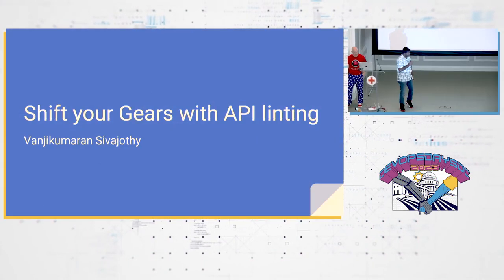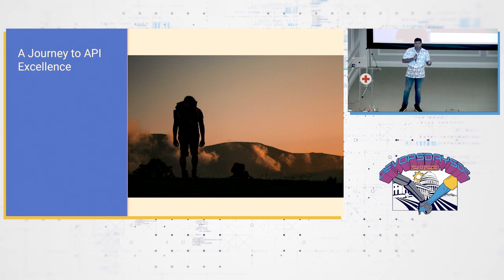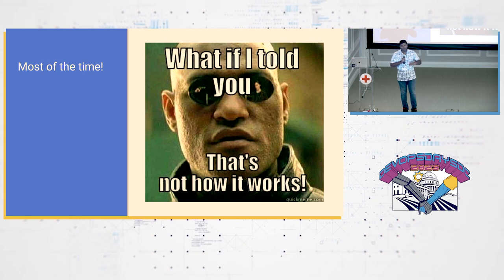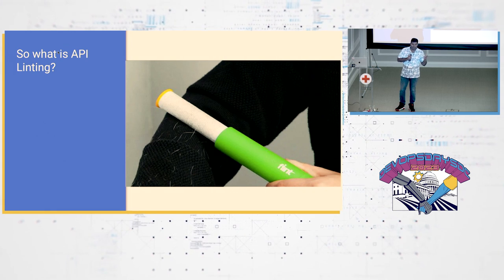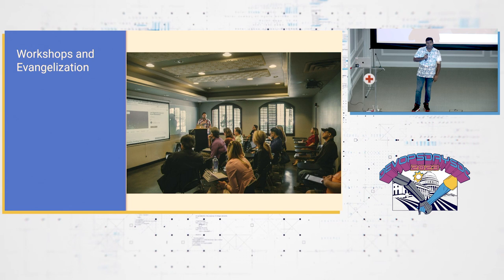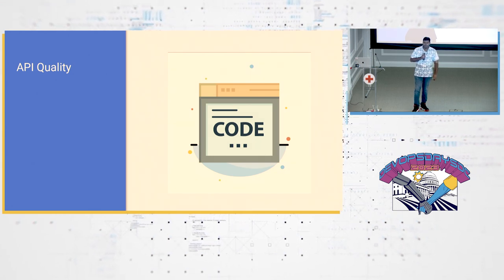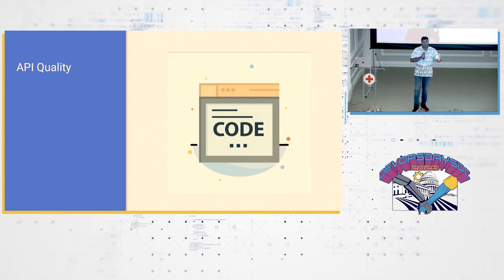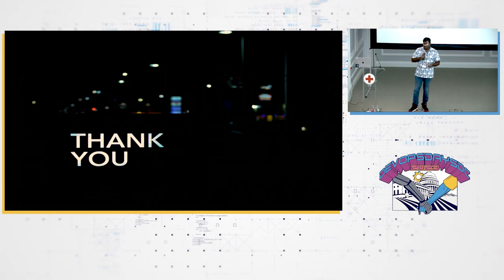Vanjikumaran Sivajothy - Shift your Gears with API linting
Join Vanji in this informative session as he takes you on a journey into the world of API linting. As APIs continue to play a pivotal role in modern software development, adopting an API-first approach becomes essential for building robust and scalable applications. Vanji will delve into the concept of API linting, exploring its significance in ensuring the quality, reliability, and security of APIs. Discover the tools and techniques used for effective API linting, and learn how to establish guidelines and best practices for API design and development. Gain practical insights on integrating API linting into your existing workflows, resulting in improved code quality, reduced development time, and enhanced security. Through real-world examples and case studies, you'll witness the tangible benefits of API linting and leave equipped to create high-quality APIs that meet industry standards. Don't miss this opportunity to level up your API development skills and deliver outstanding results.